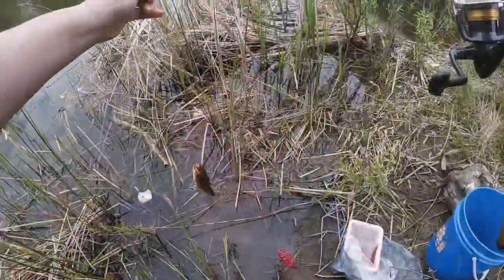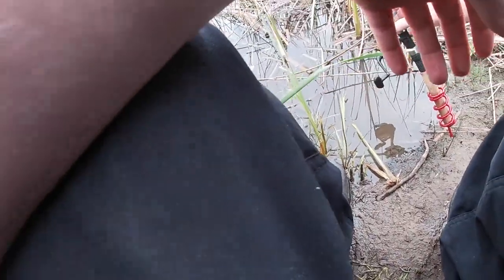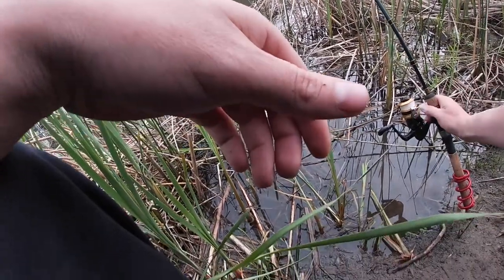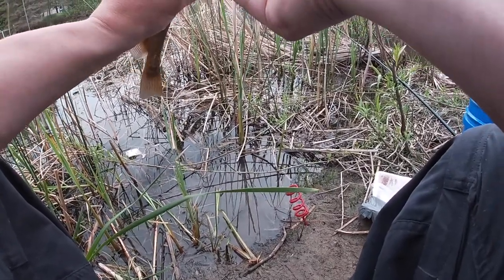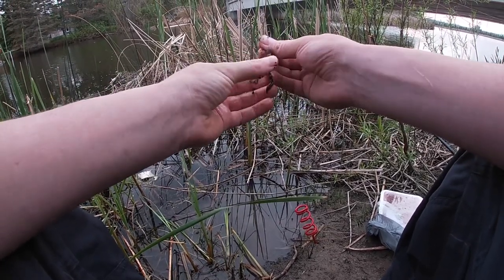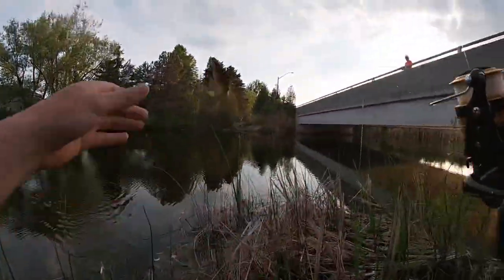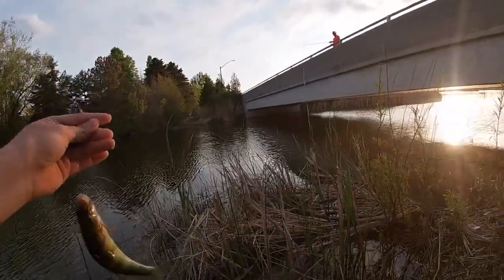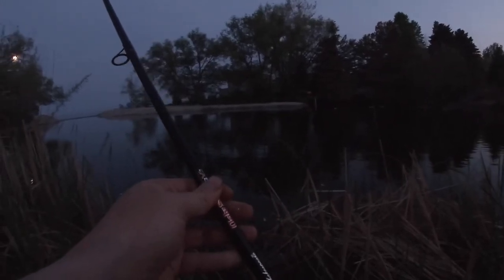How to catch BULLHEAD CATFISH (fishing the bottom for brown bullhead)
Just a short video of how I catch bullheads hope you enjoy!

Daiwa rod/reel combo

6lb mono

Bell sinker

BB split shot

Night crawlers

Octopus circle hook